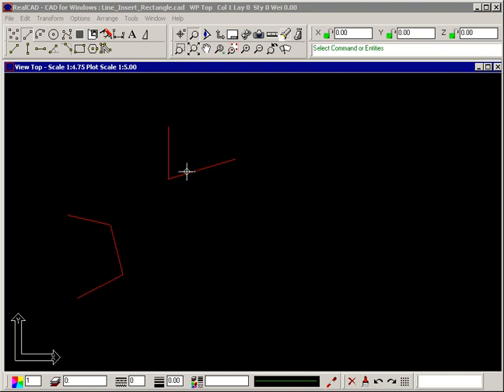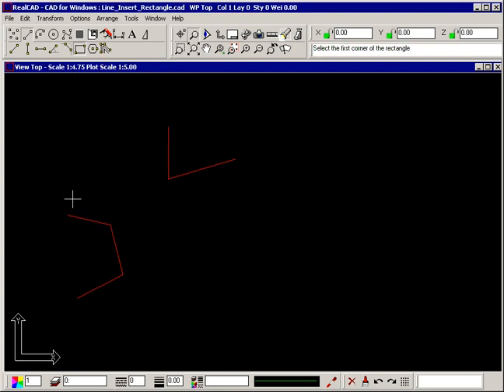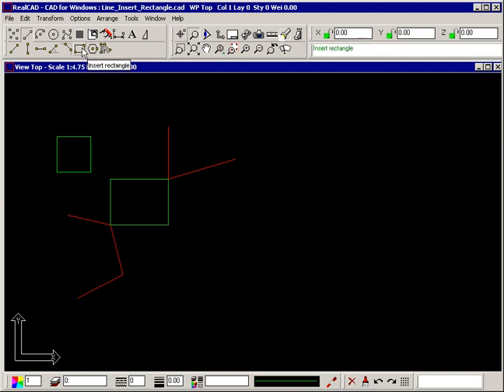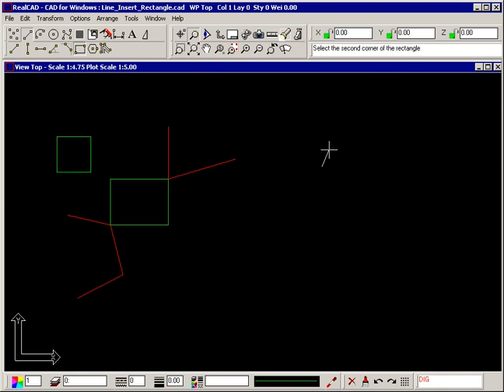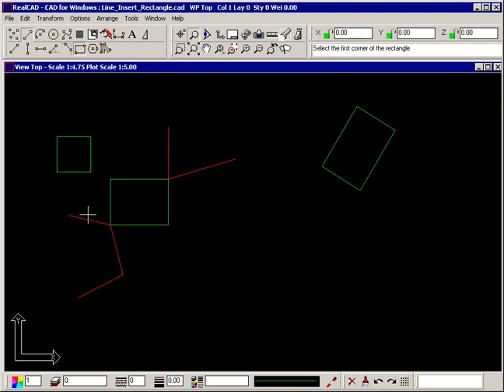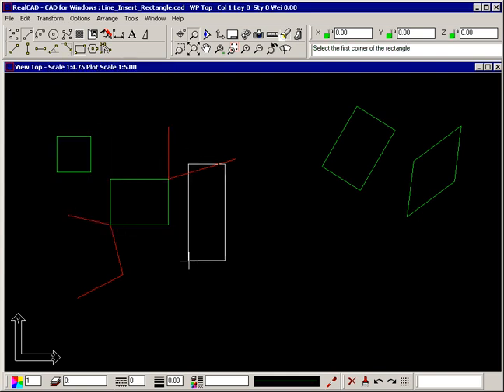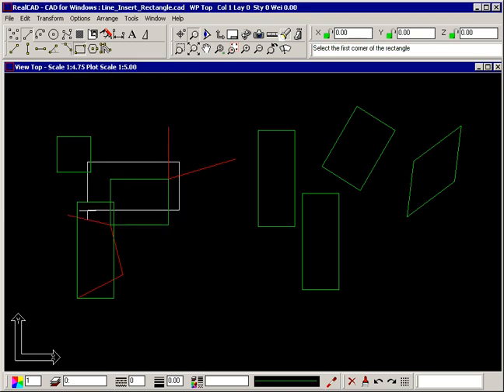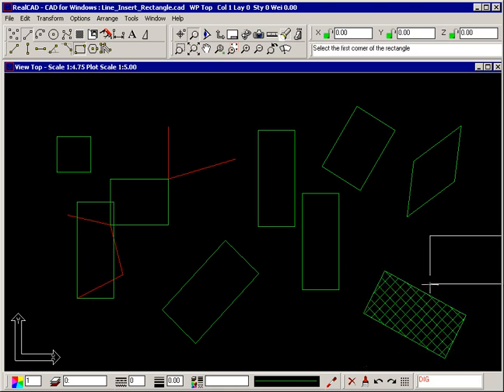How to Draw Rectangles in CAD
How to Insert Rectangles in RealCAD